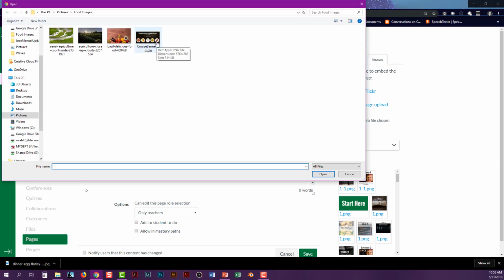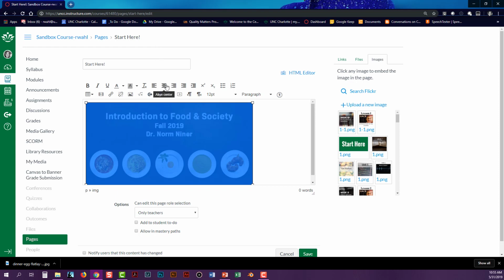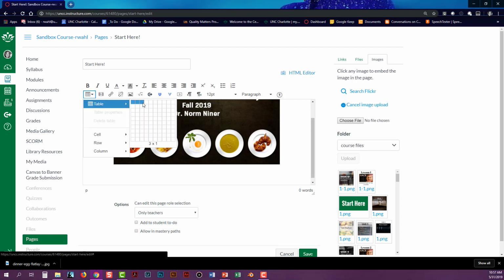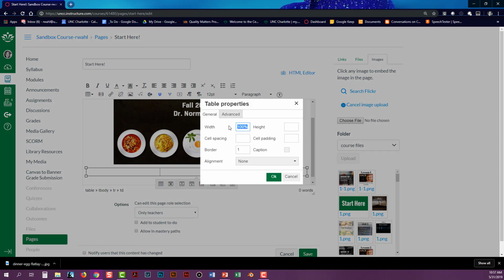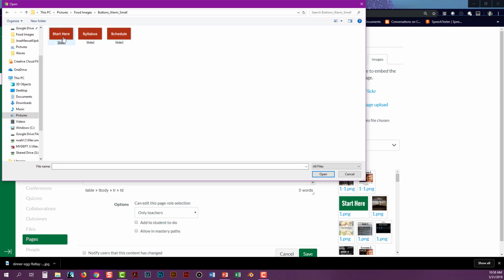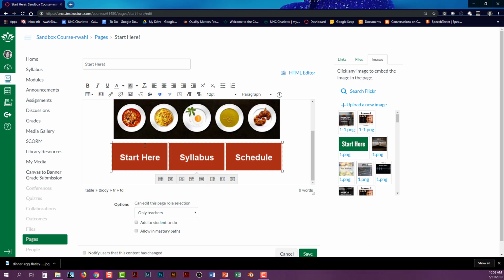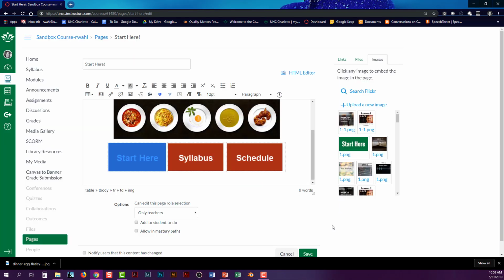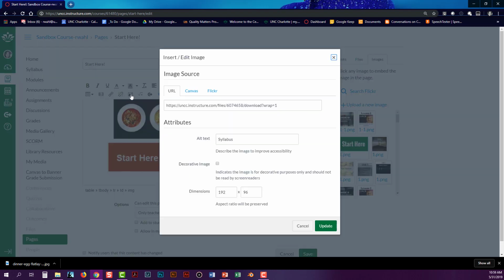Add Buttons to Canvas Course Homepage